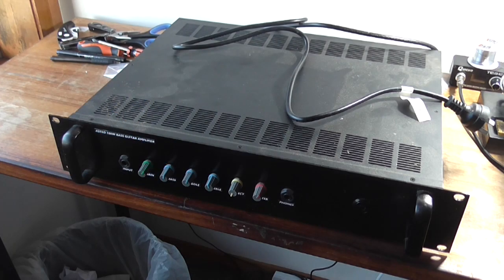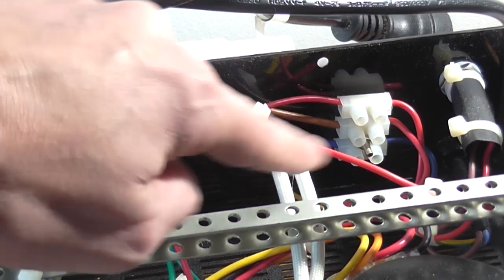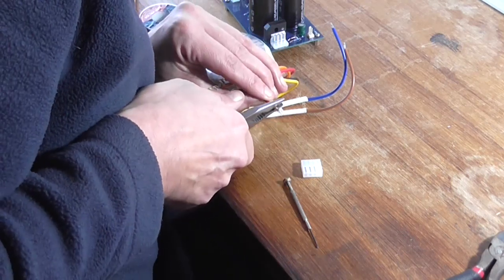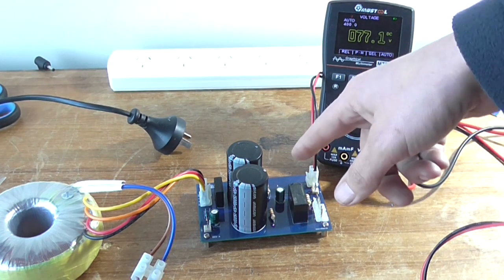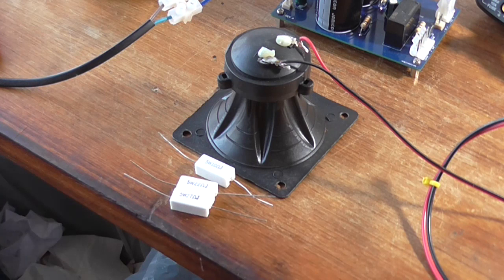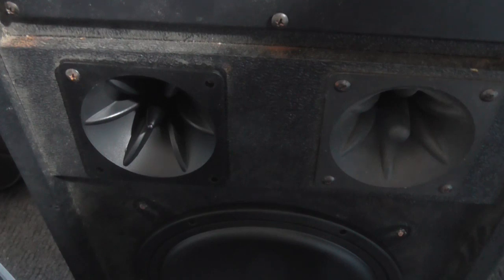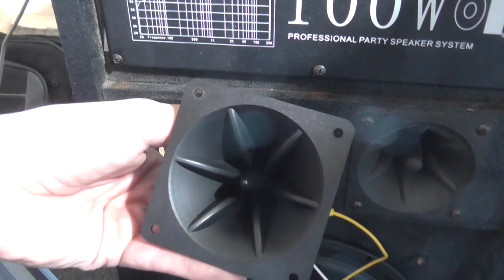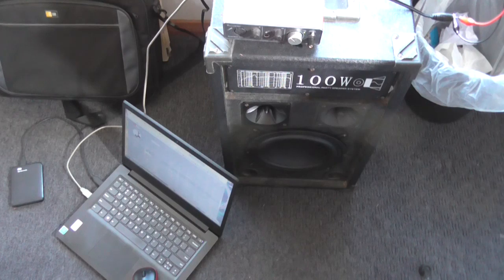Taming A Piezo Tweeter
I think I got it sounding better. Thank you to Brian, who commented on the previous video with his suggestion on how this can be made to sound some-what decent. Appriciated.